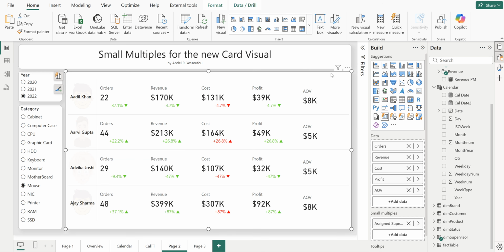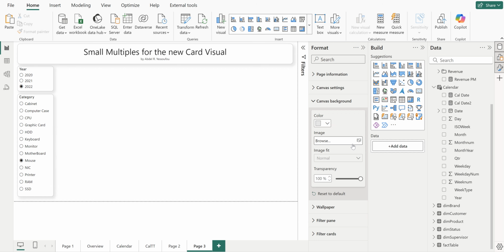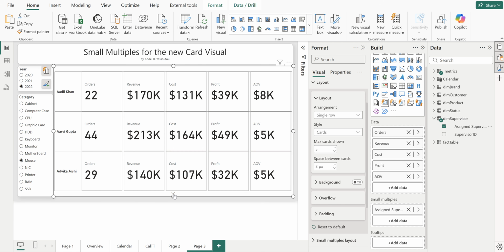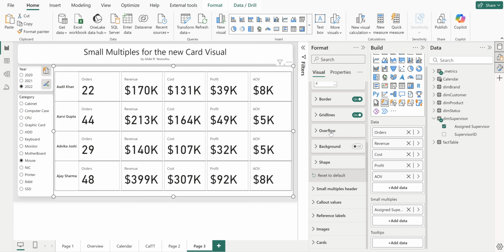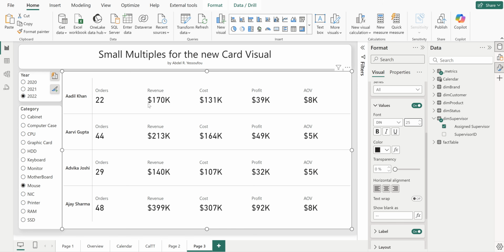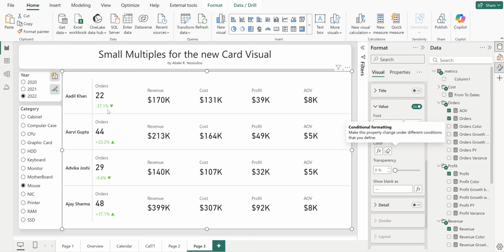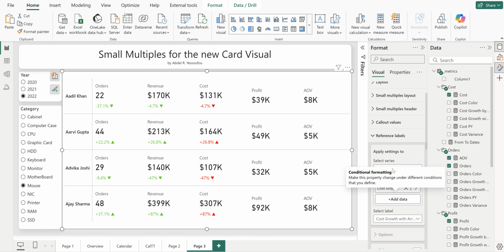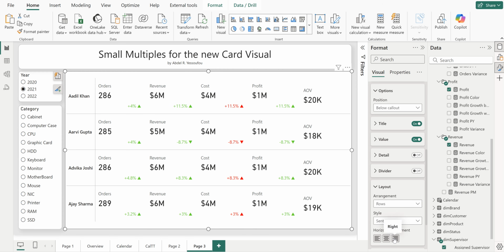🚀 Power BI's New Small Multiples Feature on New Card: A Quick Guide! 📊✨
Dive into the latest Power BI update with this quick tutorial! 🚀 Learn how to leverage the small multiples feature on the New Card to enhance your data storytelling and drive better insights. 📊 This step-by-step guide will show you how to set up and customize small multiples on your dashboard, making complex data more accessible and visually engaging. Perfect for Power BI enthusiasts looking to stay up-to-date with the newest features!

🔍 What You’ll Learn:

    How to access the Small Multiples feature on the New Card
    Step-by-step setup and customization tips
    Practical examples to improve your dashboards

🔹 MASTER POWER BI THROUGH REAL PROJECTS! 🔹
🔥 100% Hands-On Training | 3 Real-World Projects | Practical Learning Only